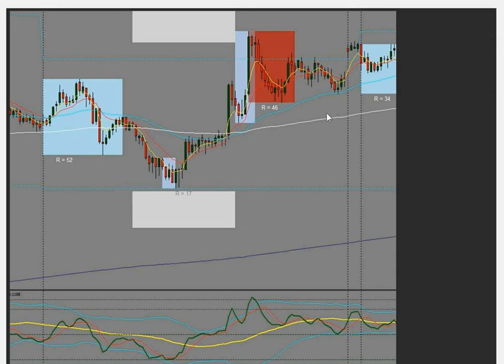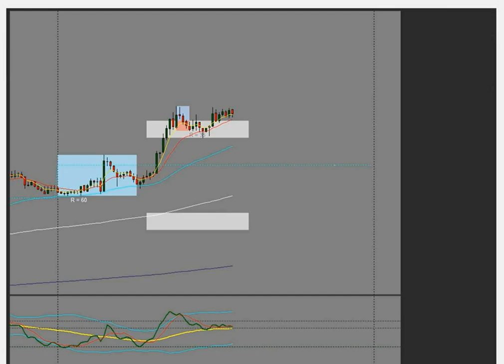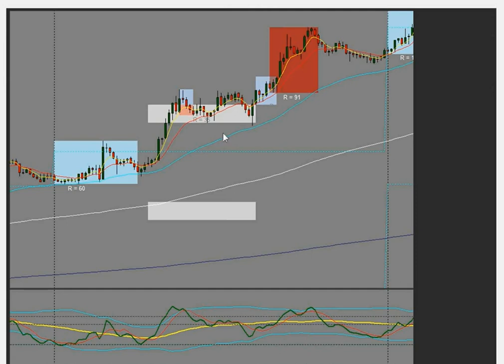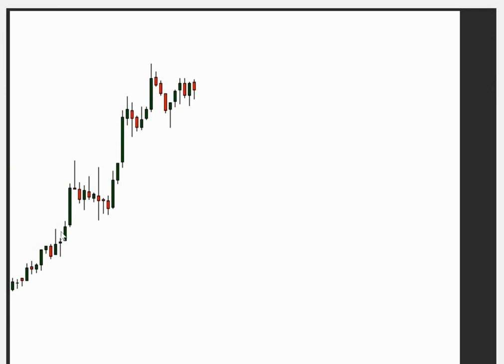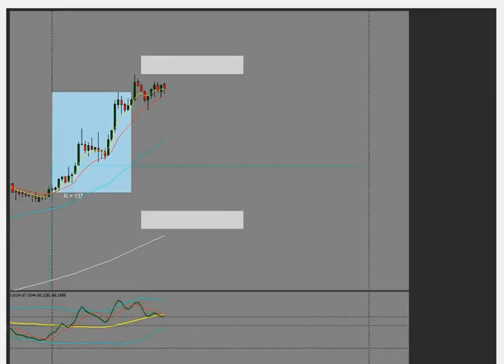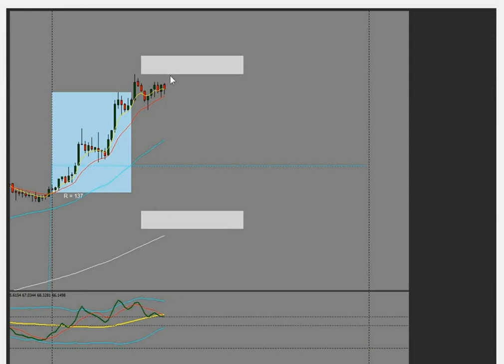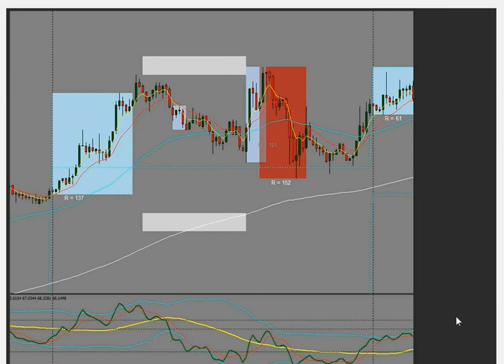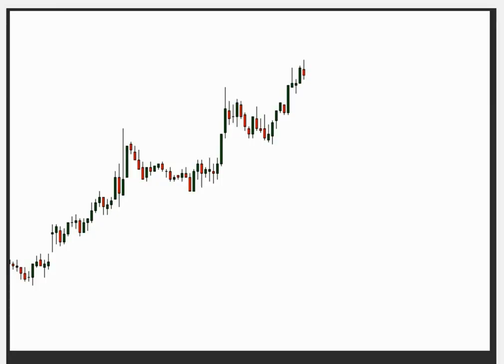Reading Charts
Great tips on reading Forex Charts